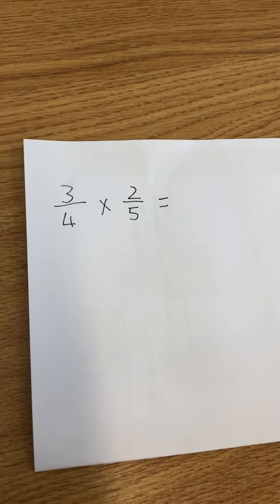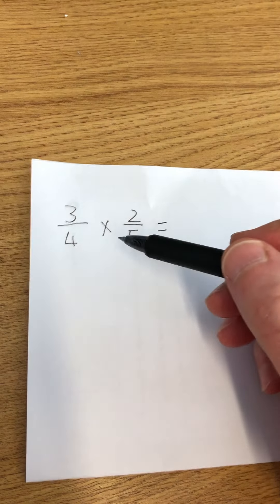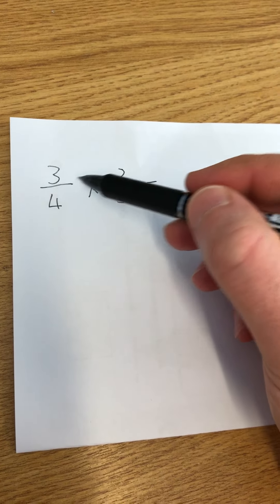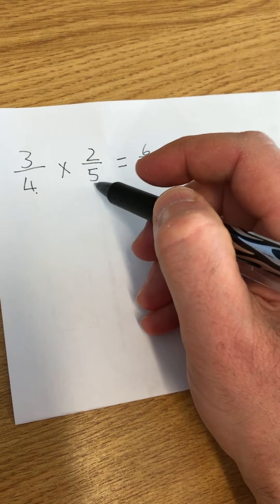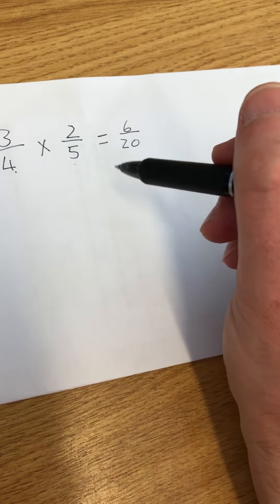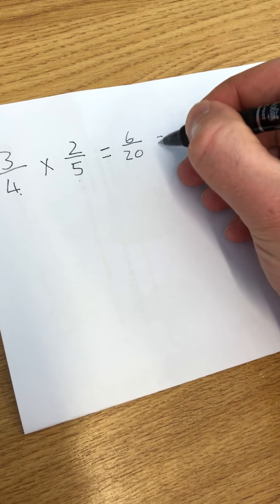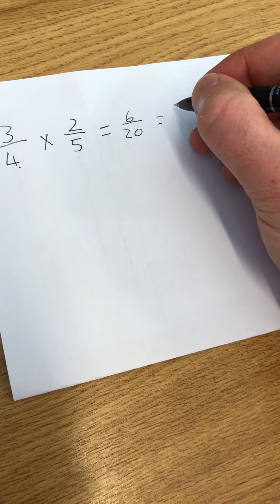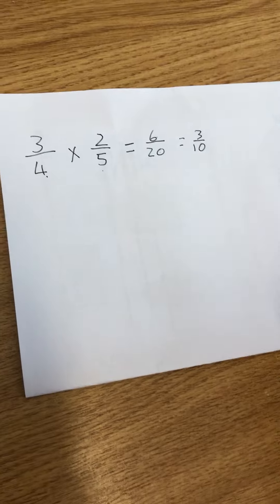Multiplying Fractions by Fractions with Mr Hill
In this video I will show you how to multiply fractions by fractions. This is a Year 6 target, but it is not difficult. You need to try and simplify the fraction if you can.